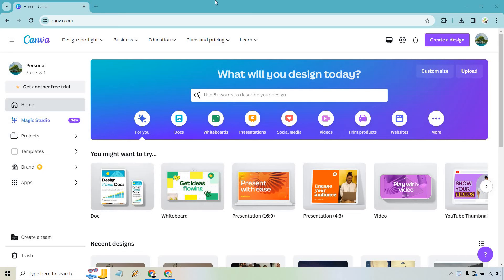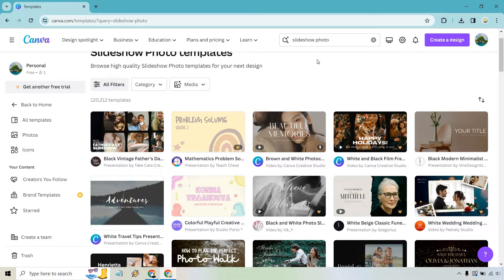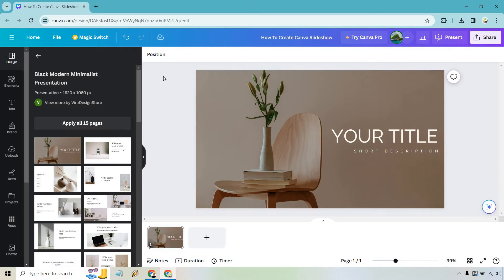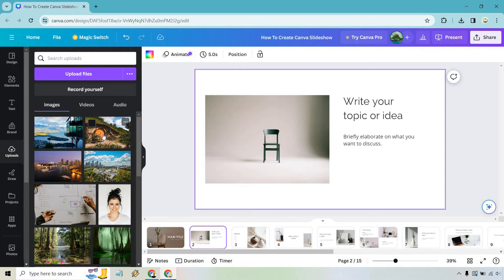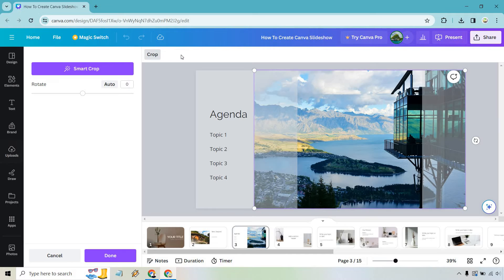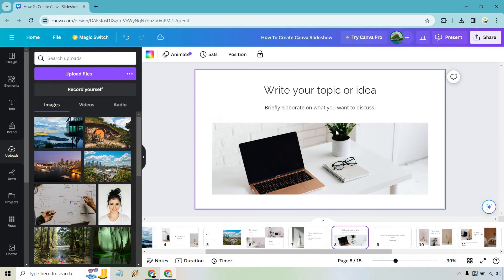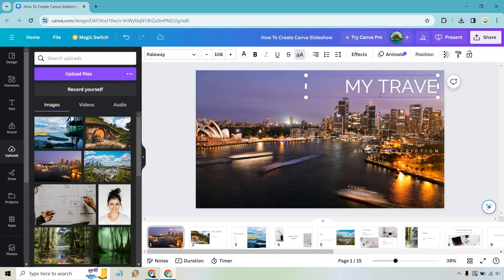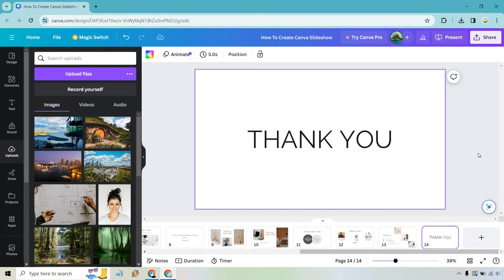How To Create Canva Slideshow 2024 (Canva Slideshow Video Tutorial)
How To Create Canva Slideshow

In this quick video, I am going to show you how to create a Canva slideshow. It's pretty easy to, and I've added some steps and timesteps for you to follow along with. Aside from that, I added some extra videos below for additional tutorials, such as transitions and saving your presentation. Enjoy.